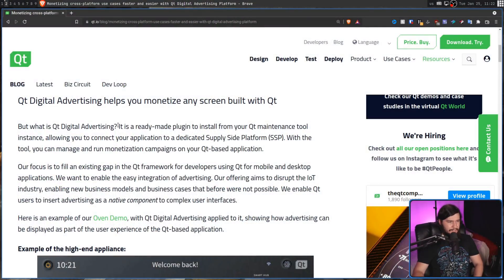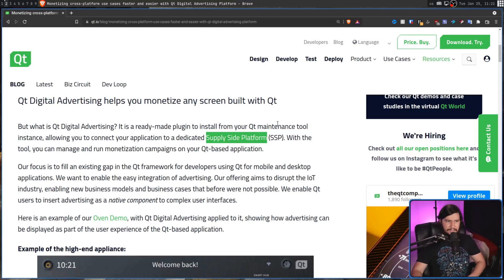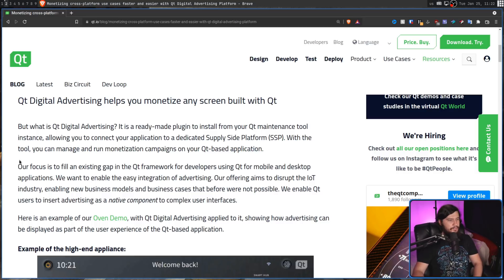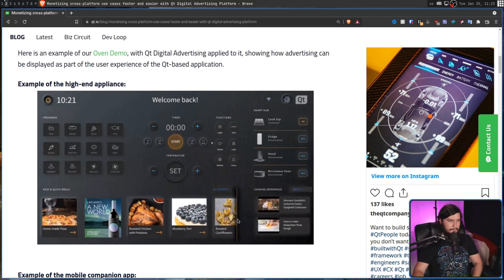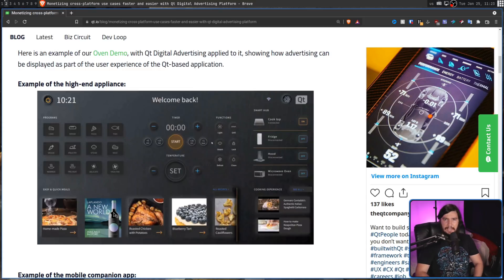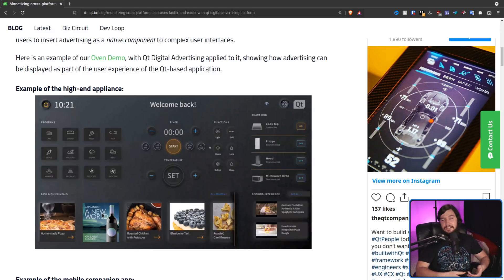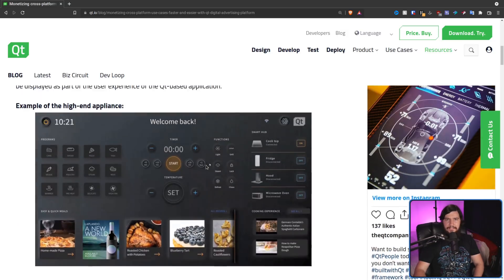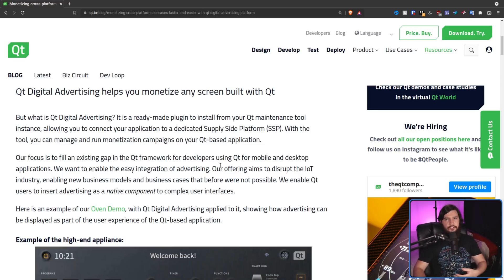QT Lets Devs Embed ADS In Desktop & Mobile Apps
QT recently announced the qt digital advertising platform to make it easier than ever for developers to embed ads into both their mobile and desktop qt apps but is this going to lead to a horrible result/.

Credits
🎨 Channel Art:
All my art has was created by Supercozman